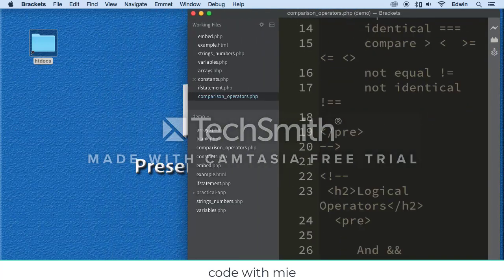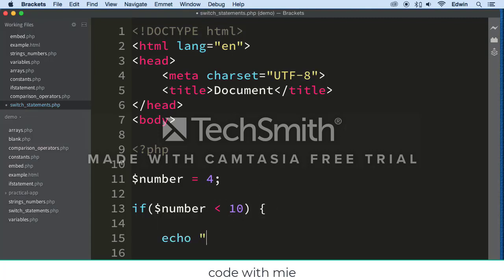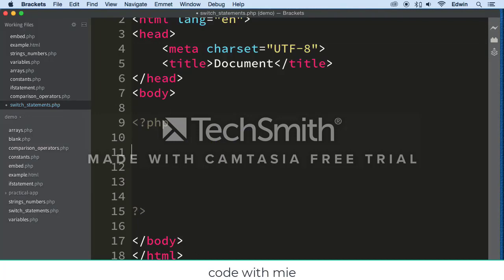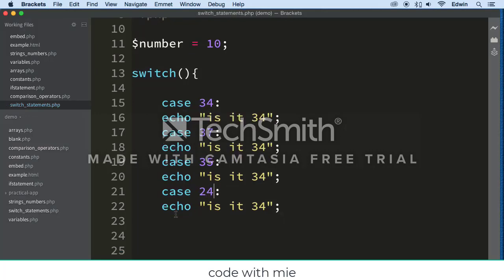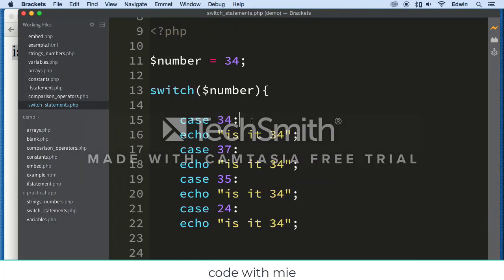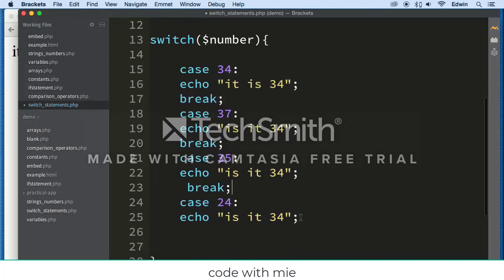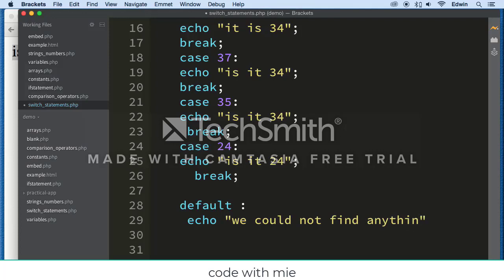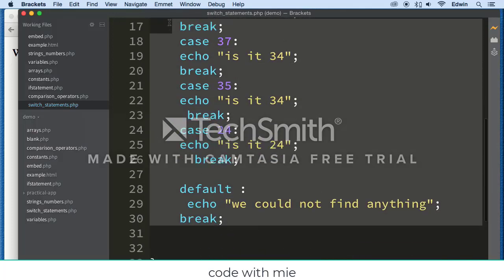Switch Statements in PH class -16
php programming,
Php programming tutorial,
Php project,
Php,
php tutorial,